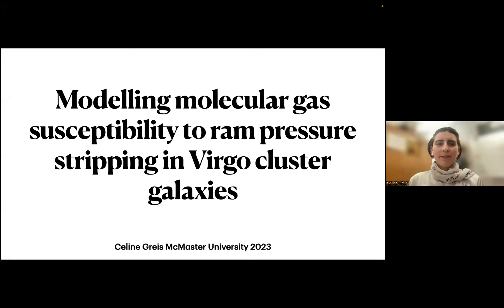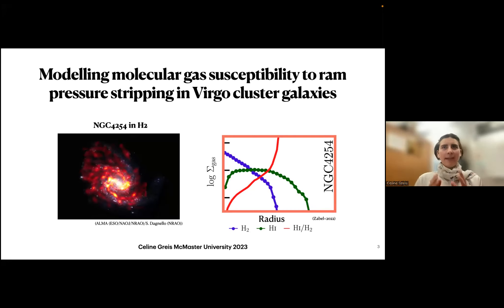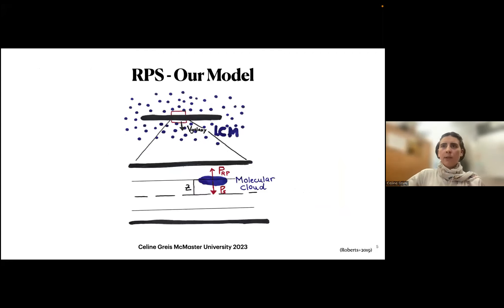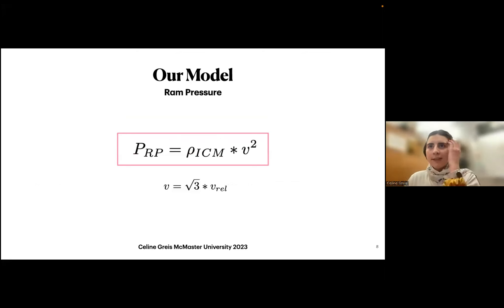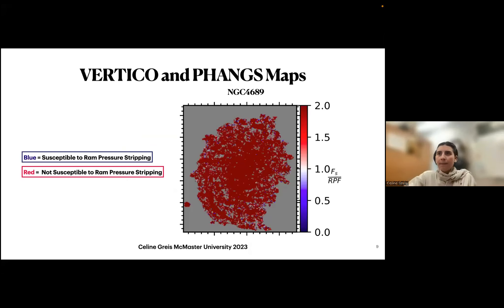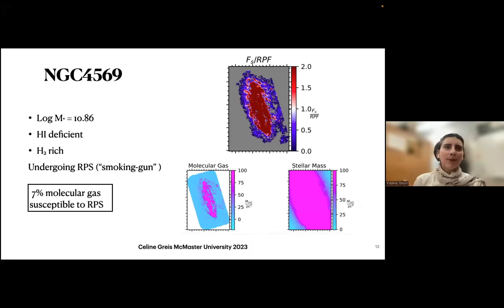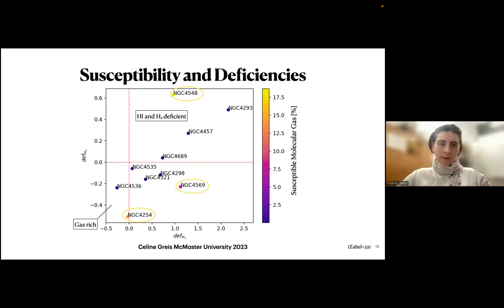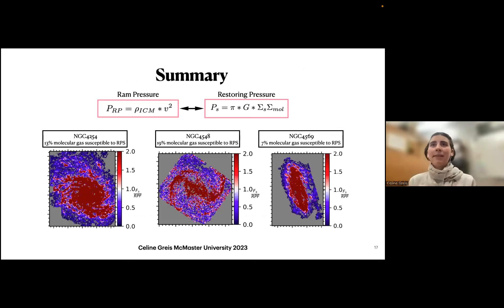MAYA2023 Celine Greis McMaster "Molecular gas susceptibility to ram pressure stripping in Virgo "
MAYA2023 Celine Greis McMaster "Modelling molecular gas susceptibility to ram pressure stripping in Virgo cluster galaxies"